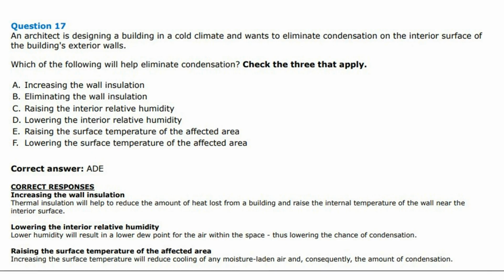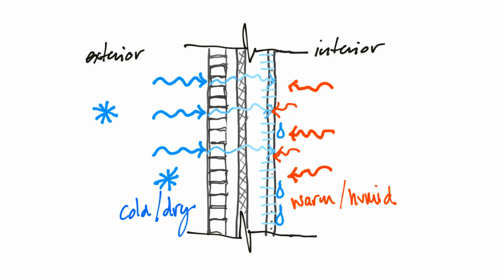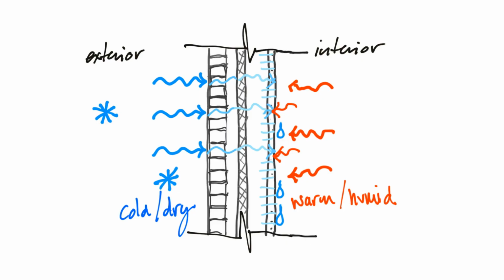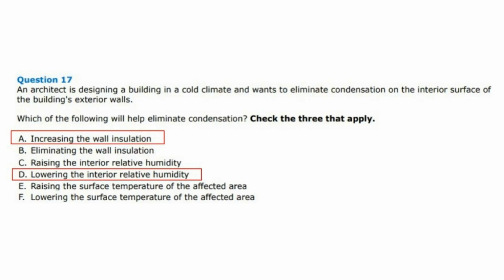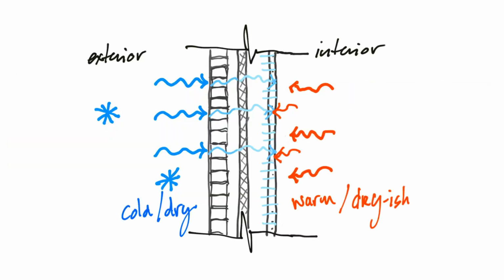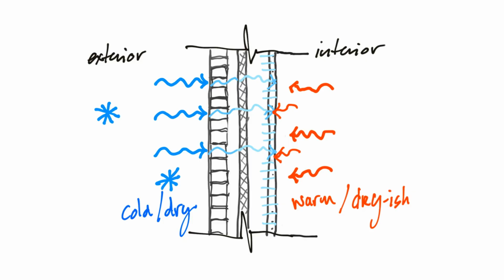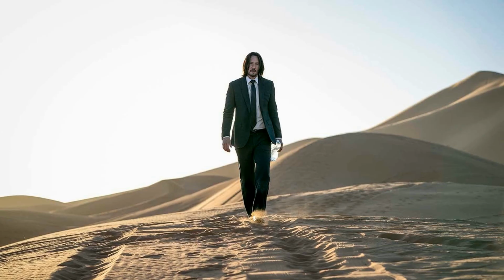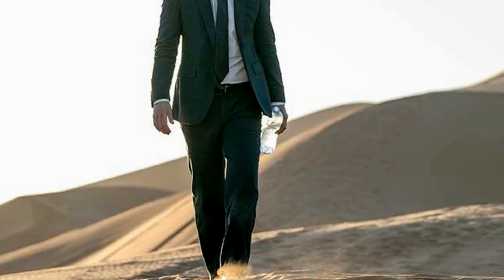BPKC Answeres ARE Qs - Condensation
BPKC Past Chair Jessica Saravia answers an ARE study question about how to control condensation in buildings